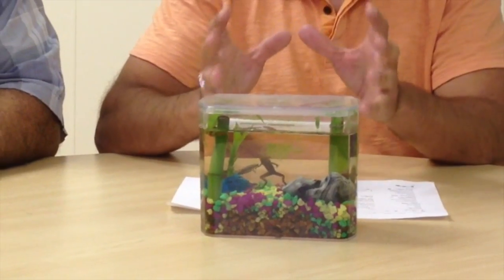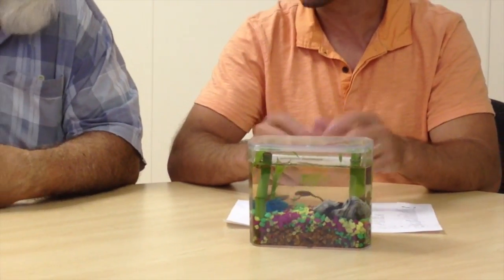African Dwarf Frog Video FAQ's #1 Cleaning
African Dwarf Frog Video FAQ's / #1 Cleaning a Still-Water Habitat like the EcoAquarium™
Bullfrog Bob enlists the help of Pro Frog Wrangler Pete, to explain cleaning the EcoAquarium™ or any small-sized still-water aquatic habitat.